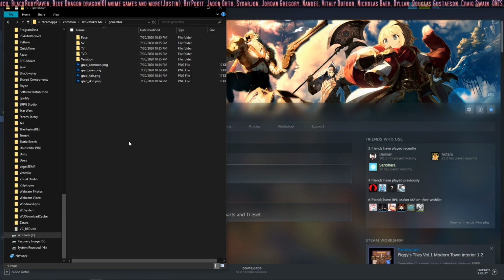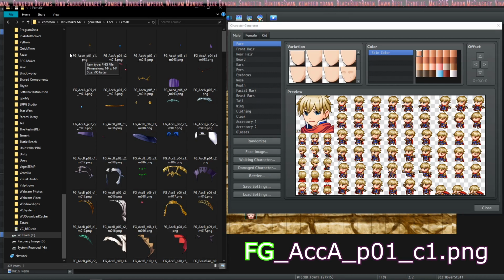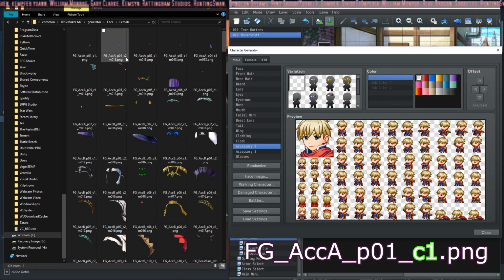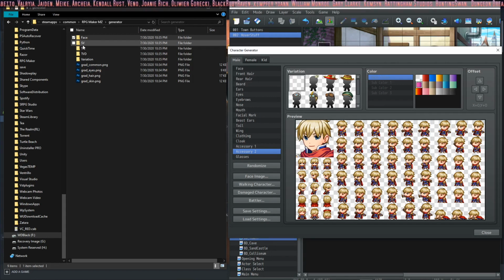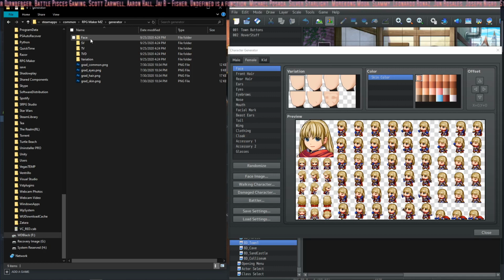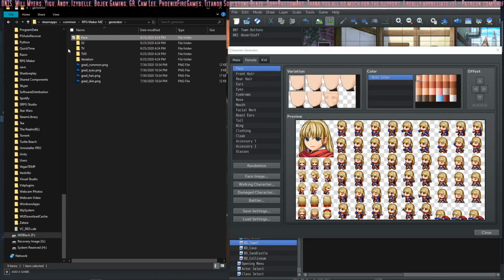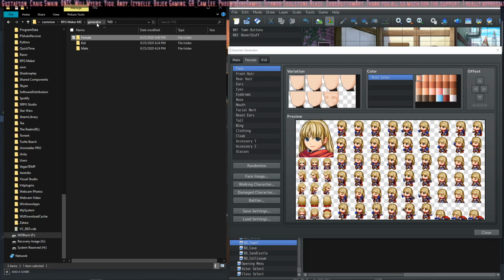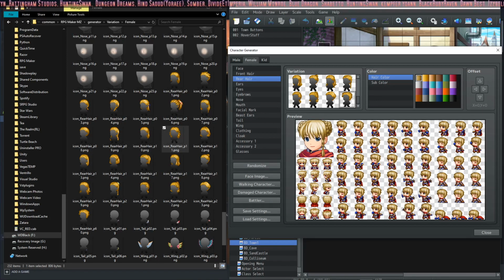How to Add Generator Parts in RPG Maker MZ The Basics Tutorial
Art by KADOKAWA
Reid Sprite by Robert Pinero
DEGICA/RPG Maker MV Splash screen made by Tea
Driftwood Gaming Splash screen made by Adassio
DG Discord Server: